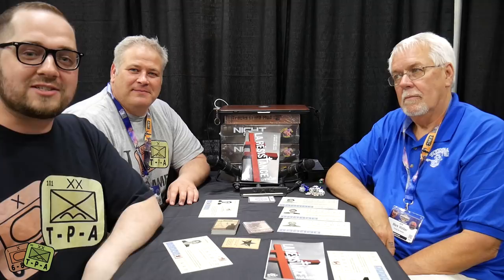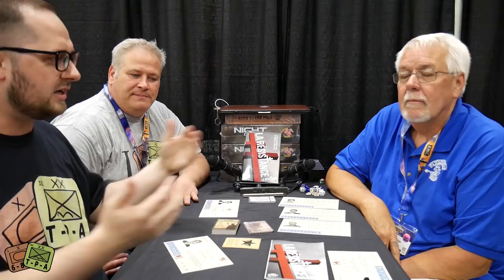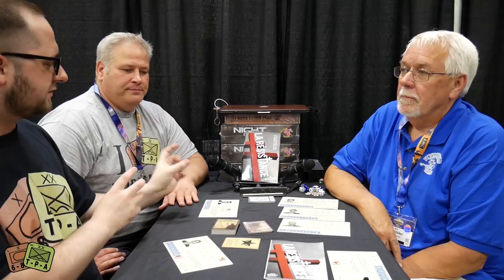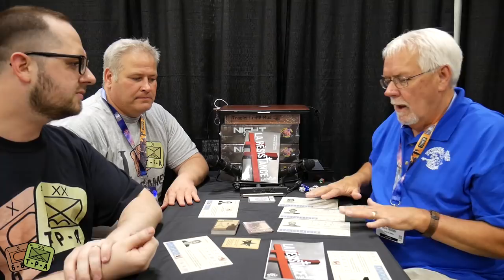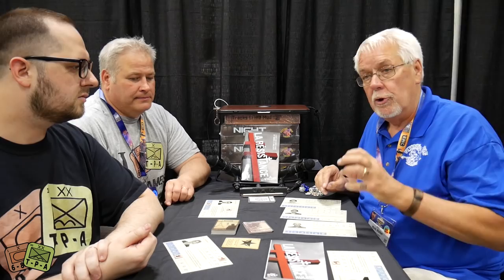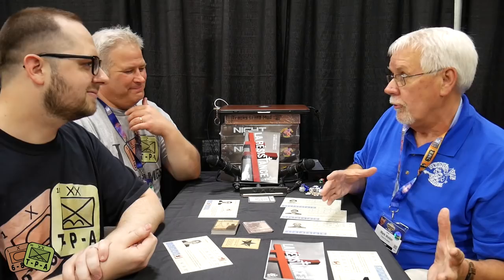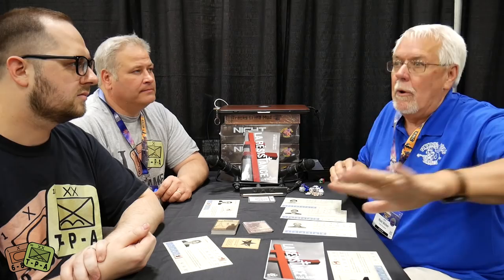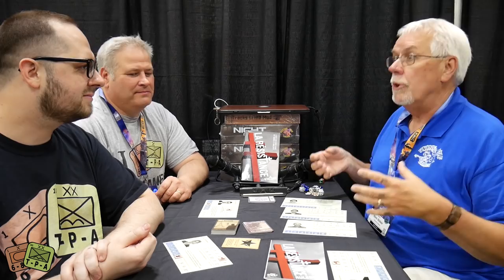Interview: La Resistance with Mark Walker - Origins 2019